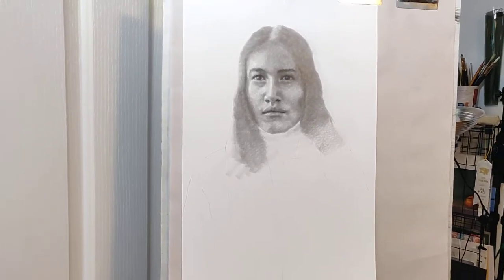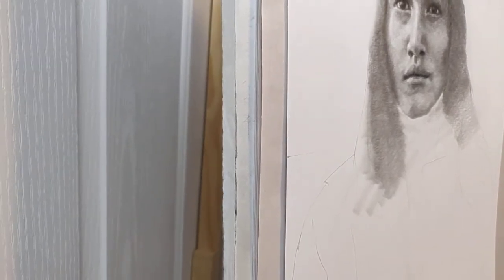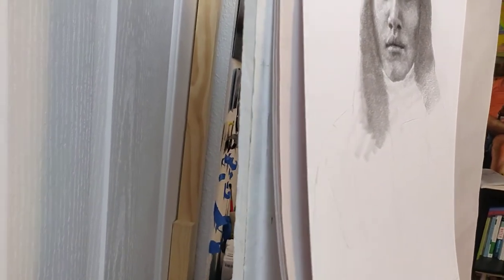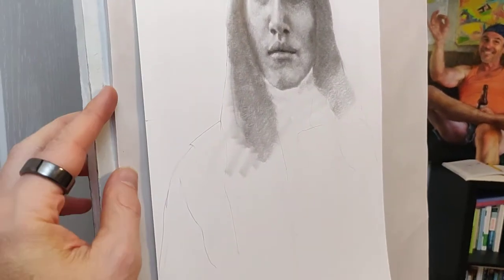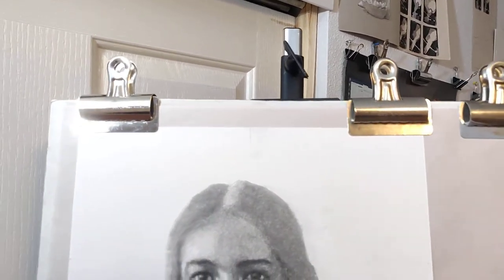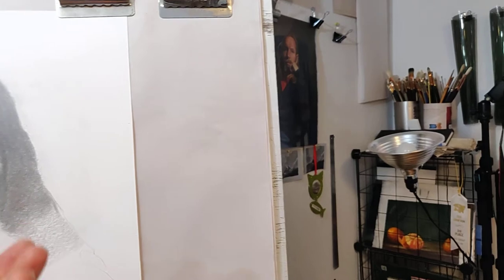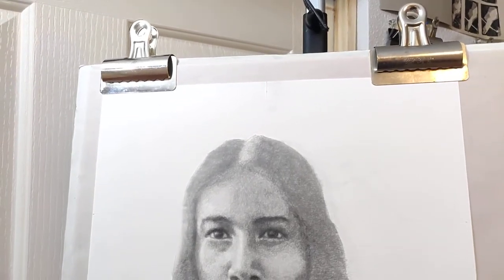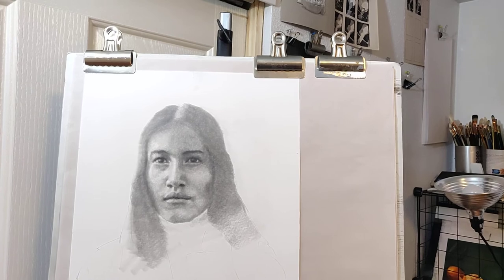Daily Art #2851 - The Board I Draw On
I wanted to provide some practical information with this post which is why I’m writing about the board I draw on.

I use a1/2 inch foam core board cut to 19″ x 25″ for my drawing board rather than wood. It has many advantages.

    It’s light, only a few ounces.
    It’s sturdy, inflexible and can take a lot of abuse.
    It’s inexpensive.
    Did I mention it’s light!

The weight of the board is the best thing about it. I’ve tried lugging around Masonite boards and wood boards before. The thick wood boards are too heavy and the Masonite boards are too flexible.

Hi, my name is Chris Beaven and I share wisdom to help creatives and give advice for aspiring artists. I want to give you personal development tips on creative habits, motivation, time management and how to be a productive artist in and out of the studio. I normally do this with book reviews but some times I give art advice with a short art vlog.